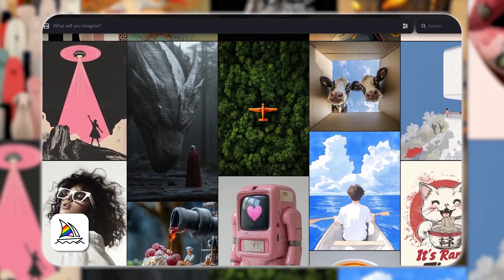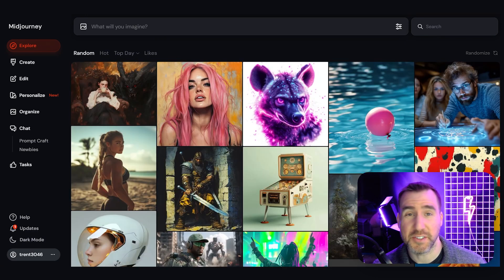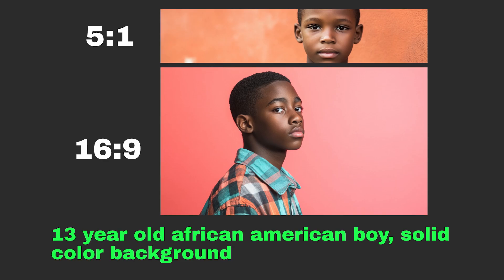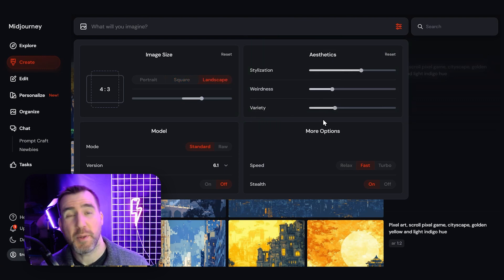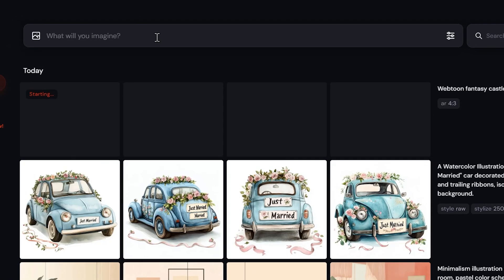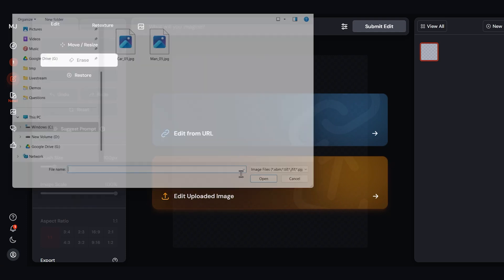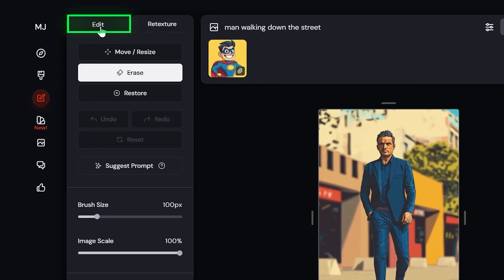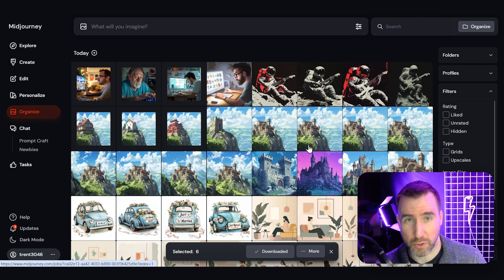Midjourney - Beginner Tutorial in 16 MINS! [2025]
Midjourney is a powerful AI image generator that lets you create stunning visuals with simple text prompts. I'll guide you through the process, show you key settings, and share expert tips to help you get the most out of MidJourney.